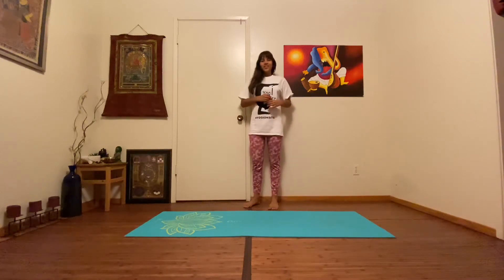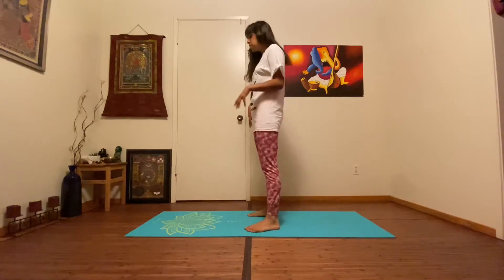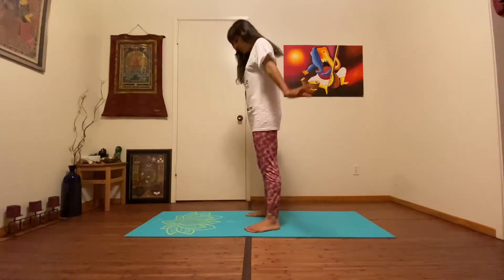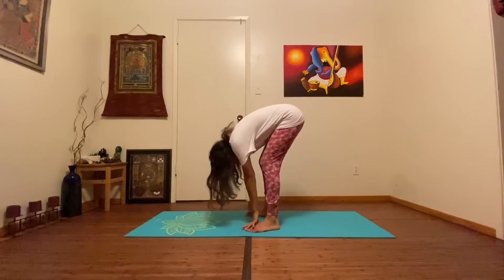Firefly Pose (Day 14)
Welcome to Yogi Onsite’s Animal Yoga series.Today's posture is Firefly. Firefly pose strengthens the arms , wrists and shoulder. Stretches the inner groins, back torso and opens the hips.